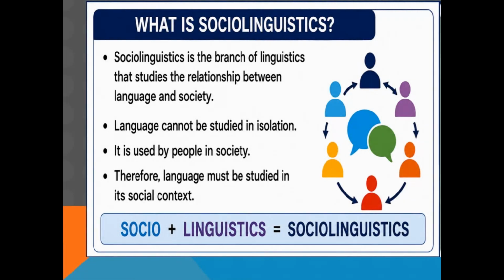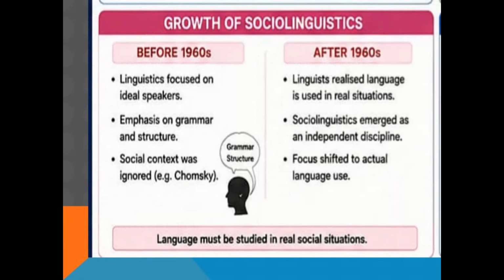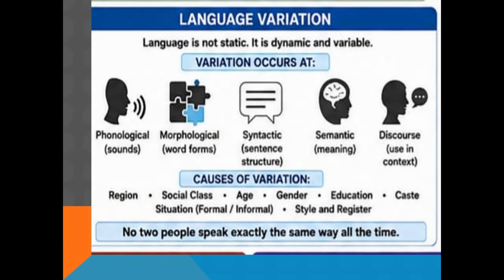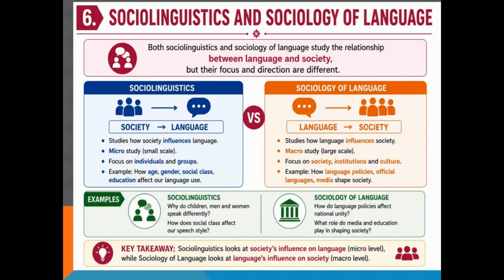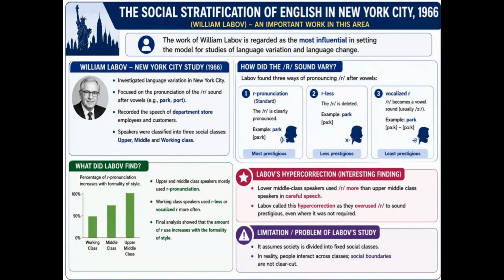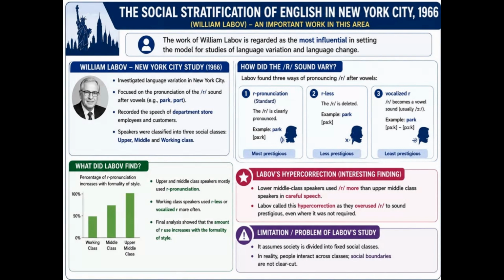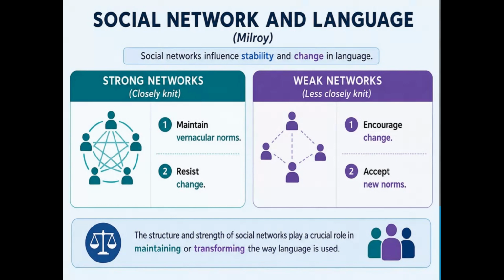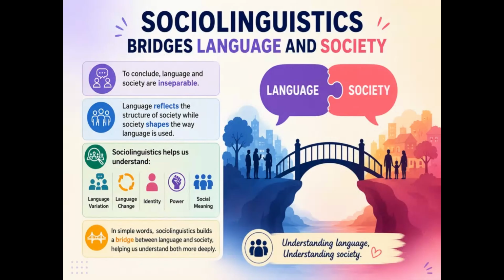Sociolinguistics |Unit 1| Block 6 | Language In Use | Meg 4 | Aspects Of Language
This video helps in the understanding the concept of sociolinguistics from the block 6,unit 1 of Meg 4,Aspects of Language,Ignou.